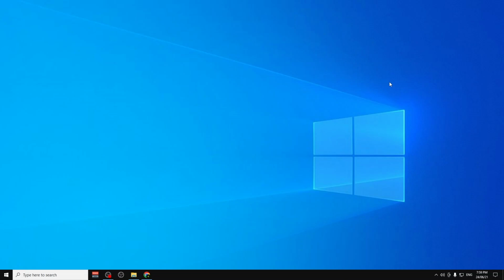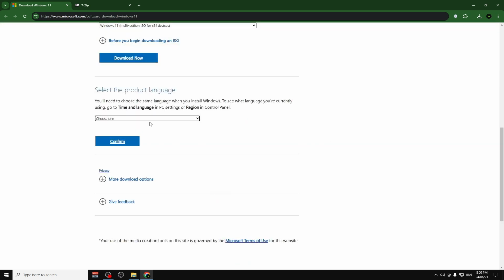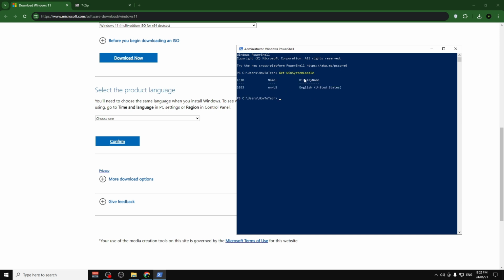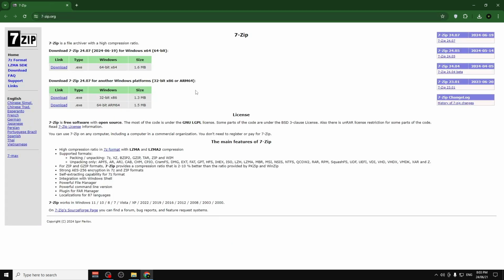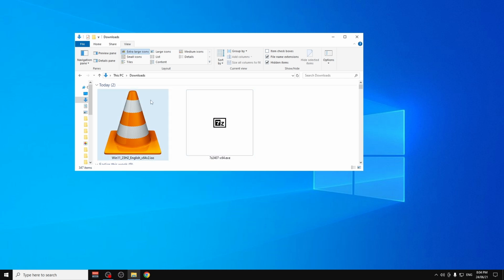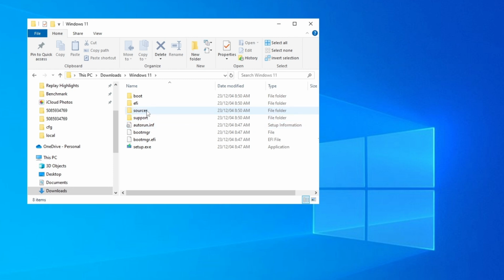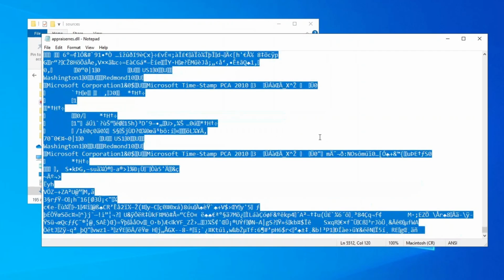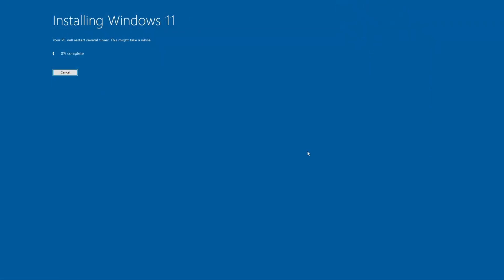How to Upgrade Windows To The Latest Version of Windows 11 on ANY PC! New Method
In this tutorial video, I'll show you how to upgrade windows 10 to windows 11 on any pc! So, if you've been wondering how to install the latest version of Windows 11 without losing data OR how to install Windows 11 on unsupported pc, this video is for you as I'll take you through the entire process step-by-step.

Check Language via PowerShell with the command
get-winsystemlocale